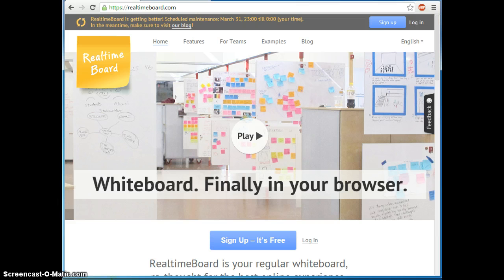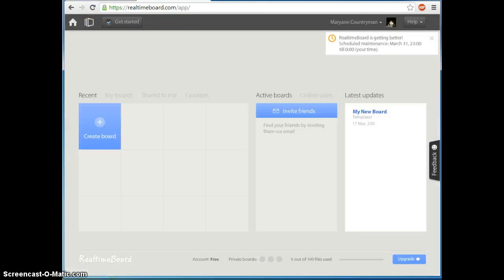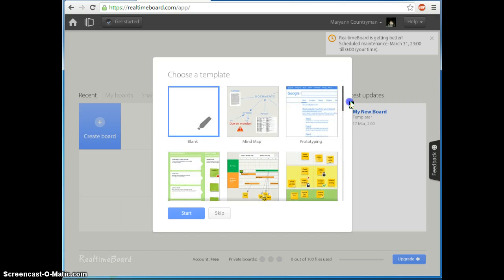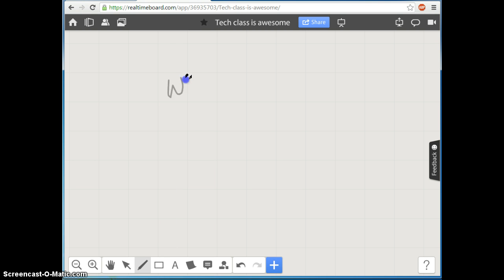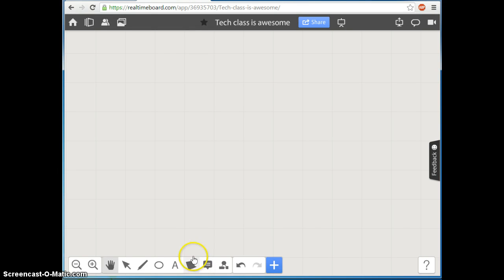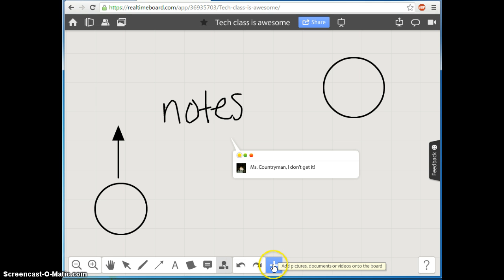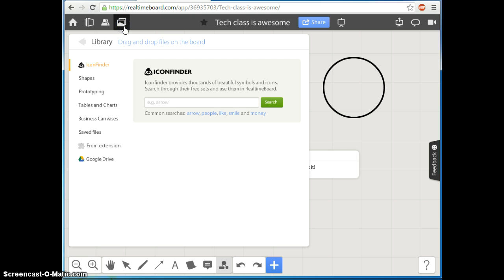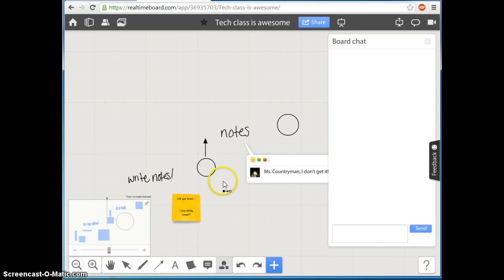Realtime Board Tutorial